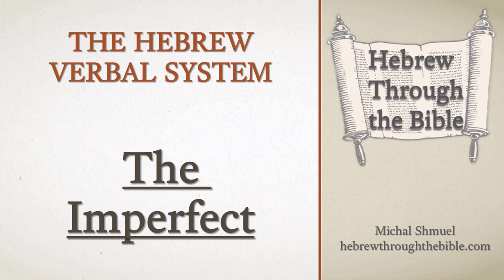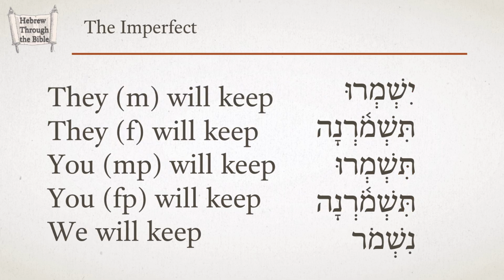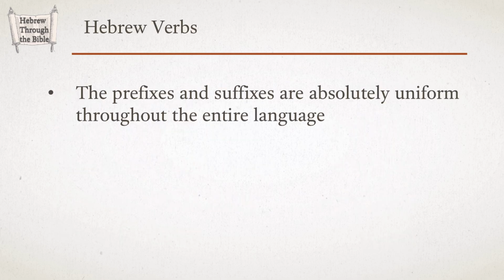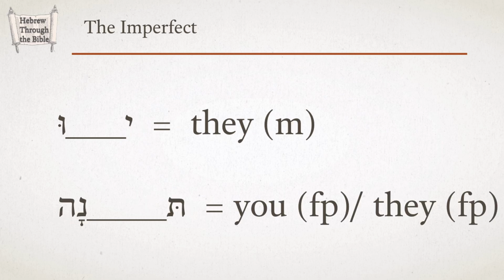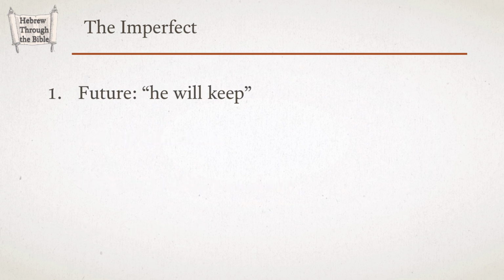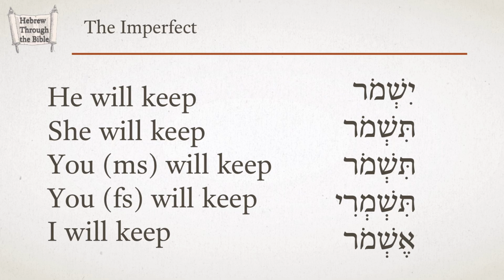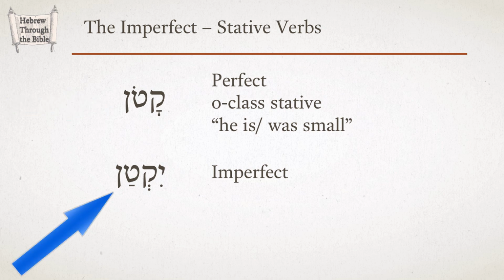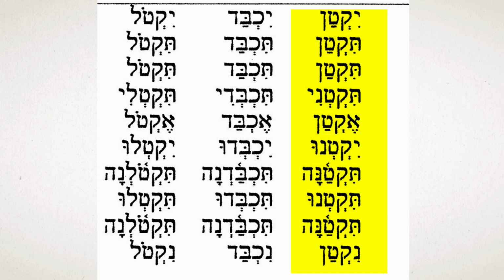Biblical Hebrew Verbs - The Imperfect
This video is part of the online course "The Hebrew Verbal System I – Verb Forms of the Regular/ Strong Verb." It is an introduction to the Biblical Hebrew Verbal System. It teaches the verb forms of the regular (or strong) verb.
We introduce the forms and uses of:
- the Perfect of dynamic and stative verbs,
- the Imperfect of dynamic and stative verbs,
- Vav Consecutive Imperfect,
- Vav Consecutive Perfect,
- Active and Passive Participles,
- Infinitive Absolute,
- Infinitive Construct,
- Imperative and its prohibition,
- Cohortative and Jussive in the positive and in the negative.
The last lesson provides a review of the regular verb.
The Appendix provides the full Paradigm of the Strong Verb, as well as a full Dictionary in alphabetic order.

Every lesson contains:
- A Video explaining the Grammar Topics of the Lesson
- Grammar Notes
- A Worksheet with Exercises
- The Answer Key to the Worksheet Exercises
- A Simplified Hebrew Reading Text with the Vocabulary List for the Lesson as well as Notes